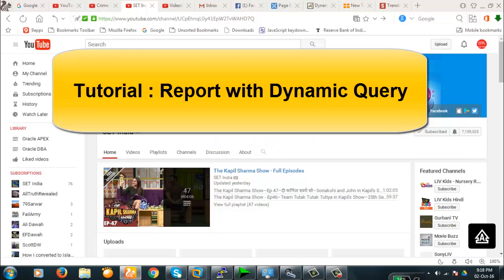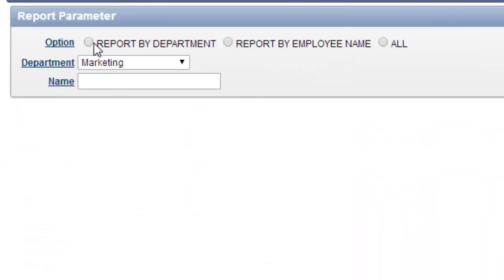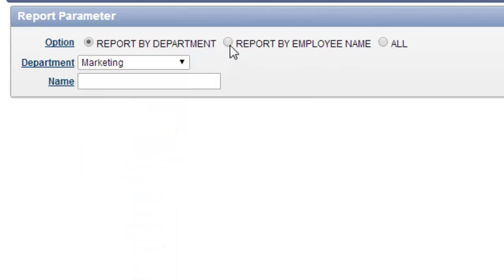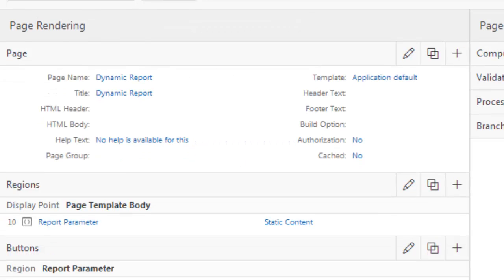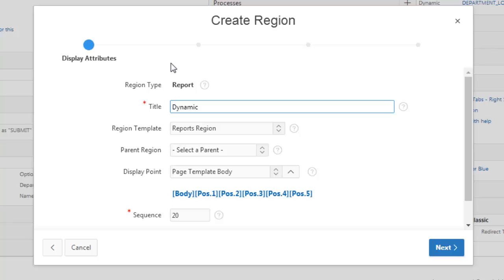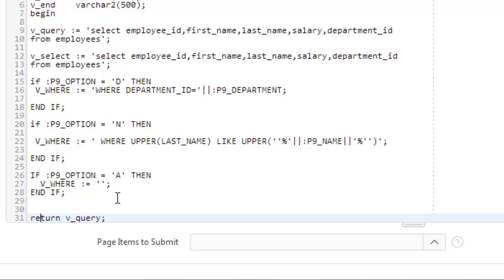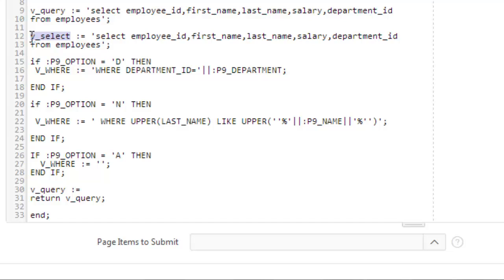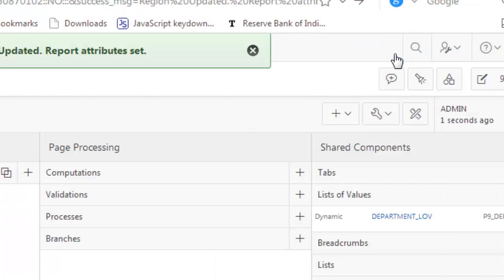Tutorial : Report with Dynamic Query.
The videos is about a very important and powerful feature of oracle apex. The video shows how to create a report with dynamically generated SQL query.